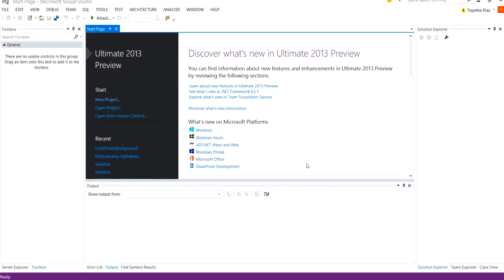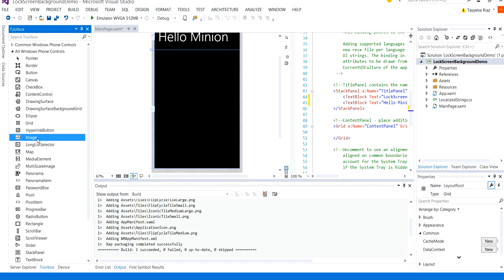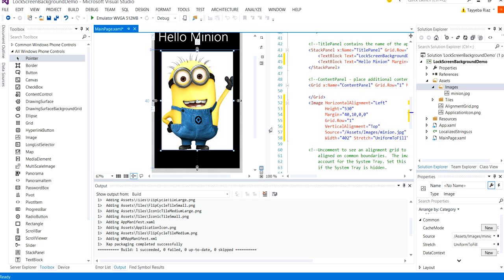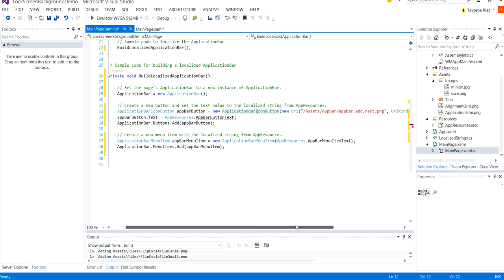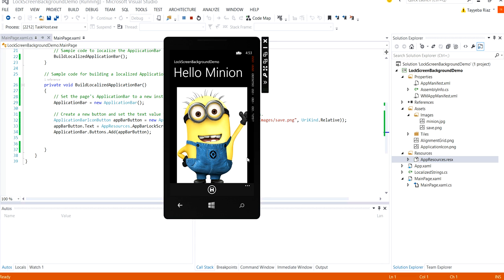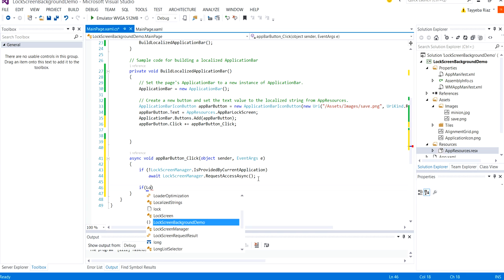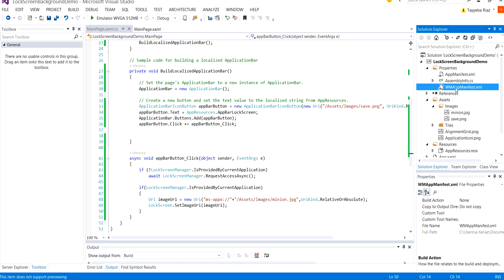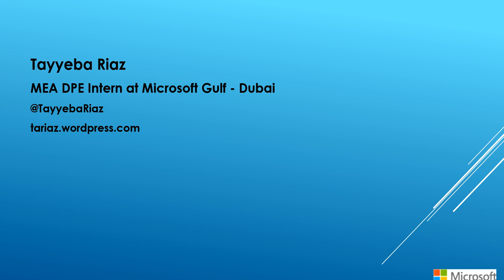Make a picture in your windows phone 8 app your lock screen background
Saving a picture to your phone and going to settings to set it as your background is made easier by adding a feature in your windows phone 8 app and settings a picture from within the app as your lock screen background by following just a few steps.